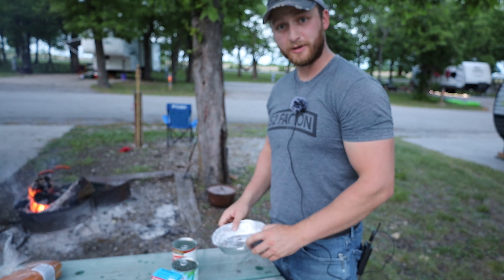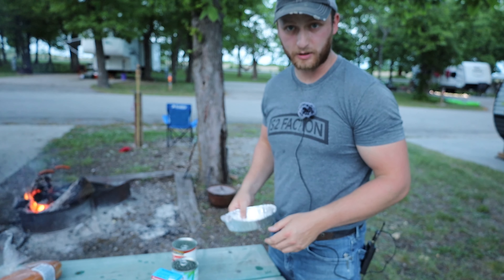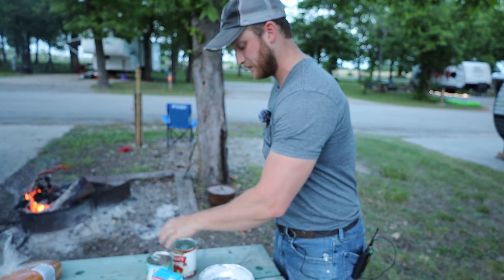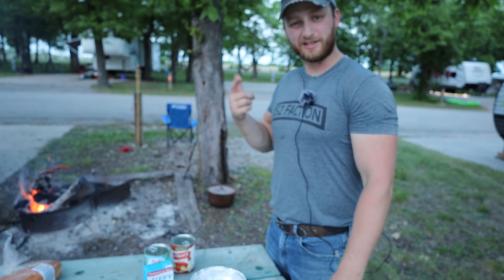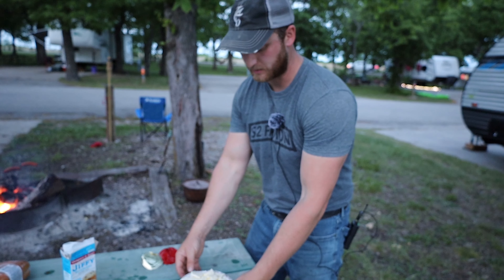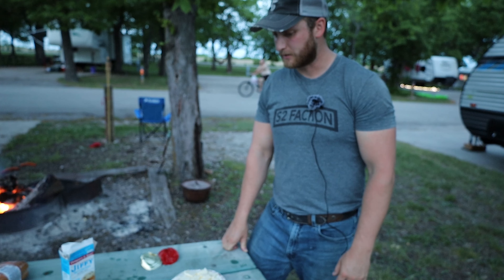Dutch Oven Cooking: Pizza and Crisp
I love doing some Dutch oven cooking at camp! When it's deer season I don't get to do a lot of fun cooking due to the time restraints, but during the spring and summer when I'm camping more for the fun of it, you can bet that I'm getting after some more fun recipes! This past weekend I did a Dutch oven pizza and a Dutch oven crisp on back to back nights and they turned out fantastic!

In this video I will show you my steps to preparing the pizza and crisp in the Dutch oven and their end results. I changed a couple things on the pizza that needed some tweaking from the last time I did the pizza and the changes worked perfectly.

Also my new camera handles these low light filming situations like a champion, I am super pumped to see what footage I can put together this fall with it.